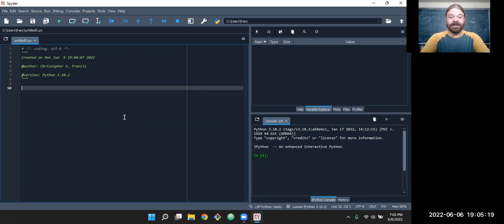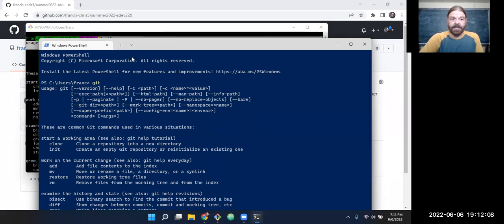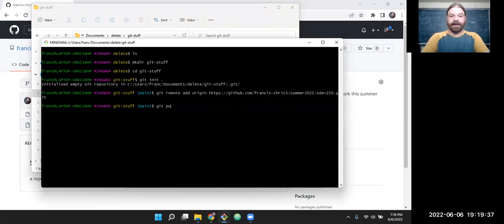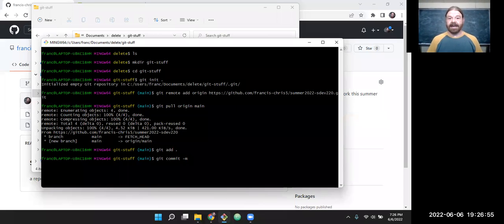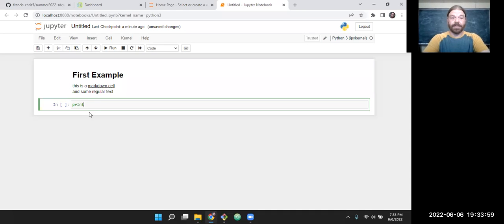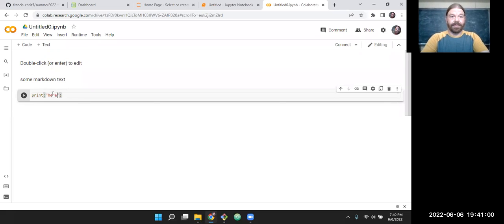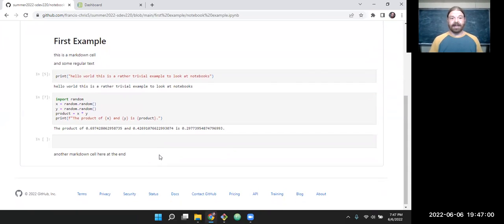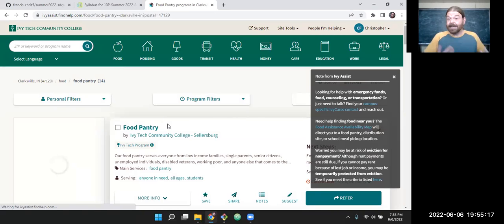SDEV 220 Summer 2022 First Live Session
During the summer of 2022 I taught an asynchronous online course over Software Development with Python. There were only a few videos made for the course, such as this one from an introductory live session to introduce myself to the class and cover a few getting started points.